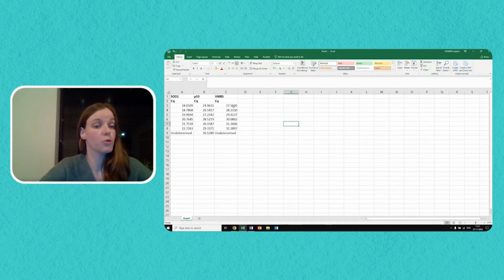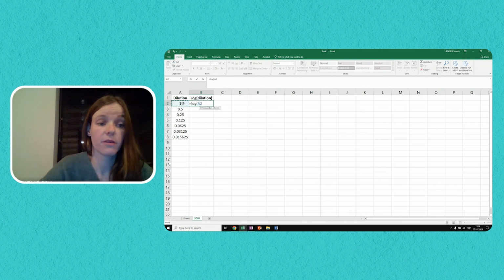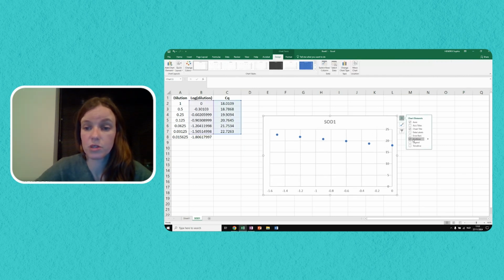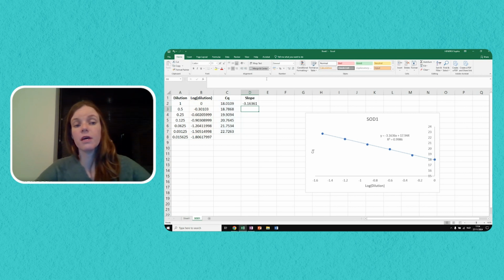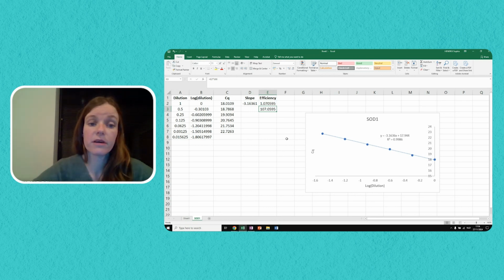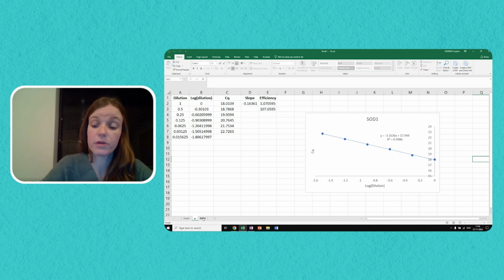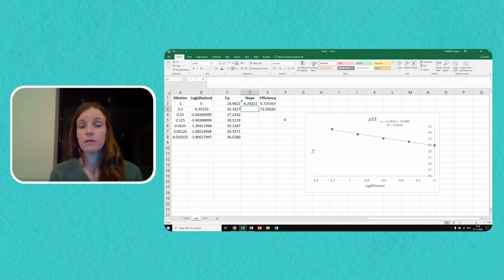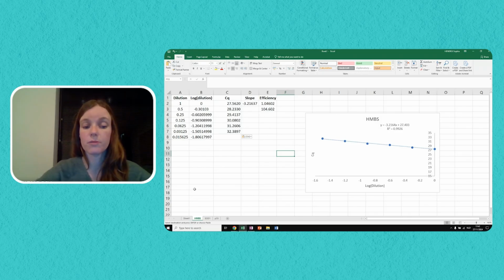Step-by-Step Guide to Primer Efficiency Calculation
Accurate primer efficiency is essential for reliable qPCR results, and in this step-by-step demonstration, you’ll learn exactly how to calculate it using serial dilutions and standard curves. We’ll walk through the entire process—from preparing a pooled cDNA sample and setting up a dilution series to running qPCR reactions and analyzing the data using CQ values, trend lines, and R² correlation coefficients. You’ll also discover common primer efficiency pitfalls, including low efficiency, excessive deviation from 100% efficiency, and the impact of PCR inhibitors on qPCR performance. Whether you’re a researcher, scientist, or student, this guide will help you optimize your qPCR experiments and ensure precise gene expression analysis. Stay ahead in molecular biology, transcriptomics, and PCR analysis by mastering primer efficiency testing—because even the best-designed primers can fail in the lab if their efficiency isn’t properly evaluated. Watch now to improve the accuracy and reproducibility of your results!